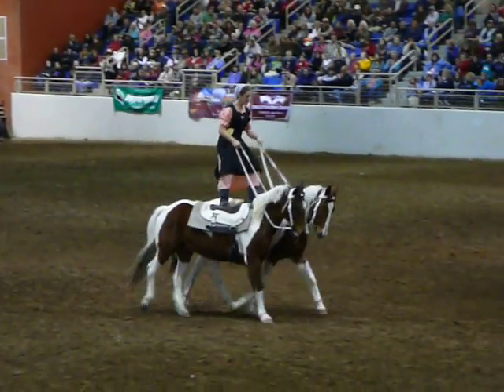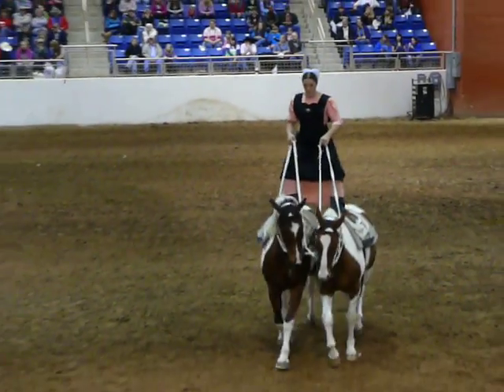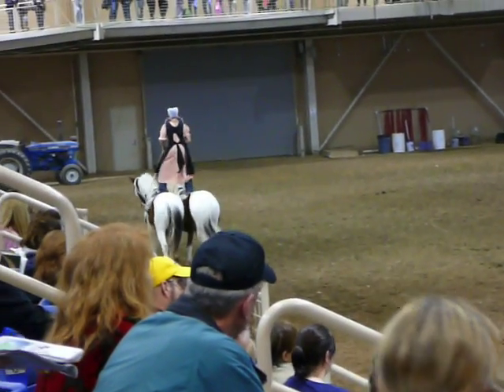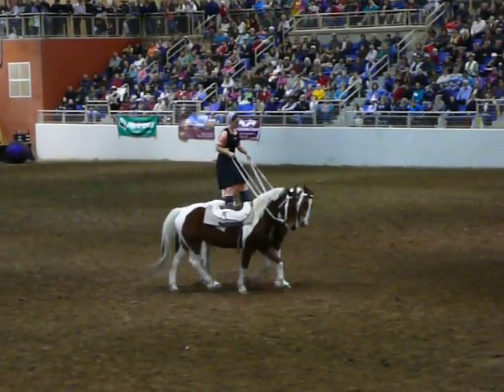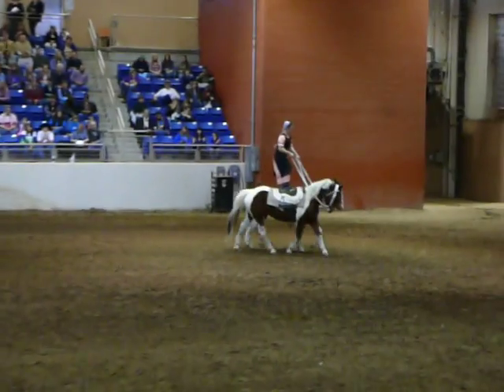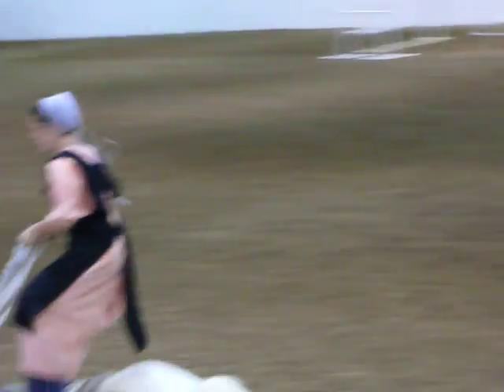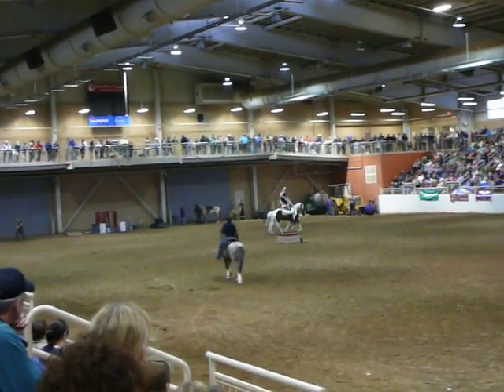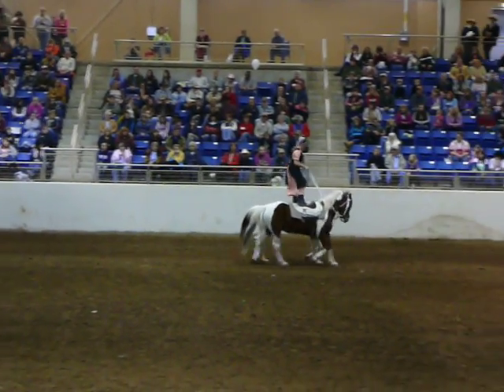Amish girl Roman Riding At Pennsylvania Horse Wold Expo in Harrisburg Feb, 2012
This girl is studying with Tommie Turvey and seems to have the Amish touch with driving horses. Check out the 3 videos that feature Tommie Turvey riding the same pair after the Amish girl. They were much happier with the Amish girl. Check out how her but stays put with little or no vertical movement.